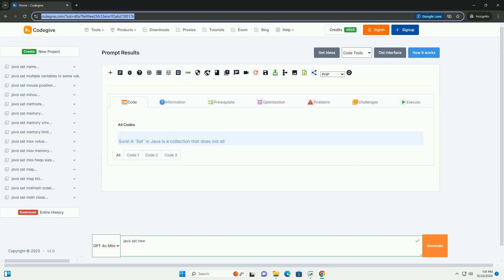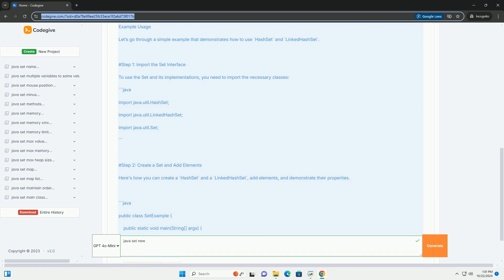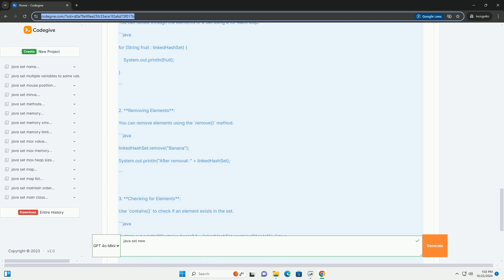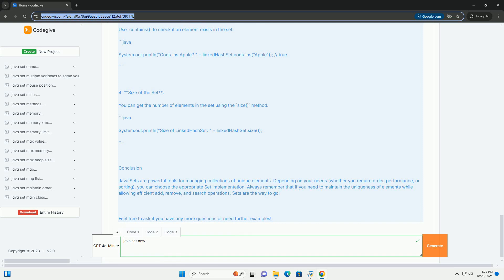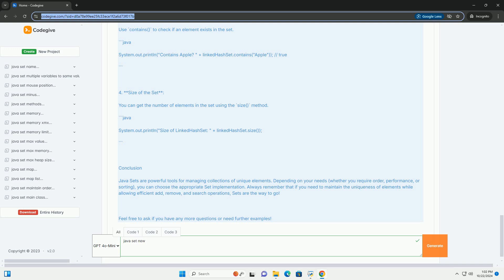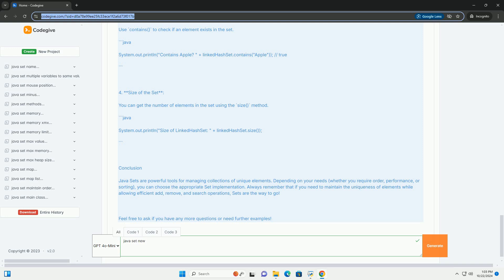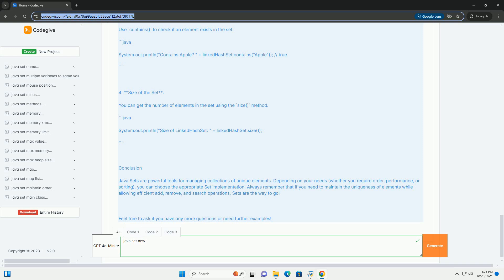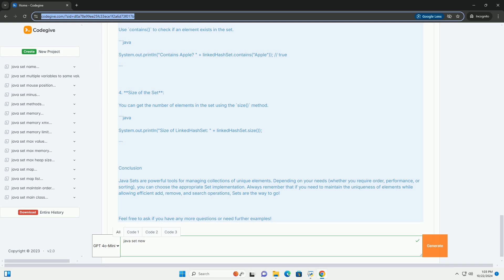java set new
sure! a `set` in java is a collection that does not allow duplicate elements. it is part of the java collections framework and is implemented through various classes such as `hashset`, `linkedhashset`, and `treeset`. each implementation has its own characteristics regarding order, performance, and approach to handling duplicates.

### key characteristics of sets
1. **uniqueness**: sets do not allow duplicate values.
2. **order**: the order of elements can vary based on the implementation:
   - **hashset**: no guaranteed order.
   - **linkedhashset**: maintains insertion order.
   - **treeset**: stores elements in a sorted order.
3. **null elements**: most set implementations allow null values (except for treeset if it is used with a comparator that does not allow null).

### common implementations
- **hashset**: offers constant time performance for basic operations (add, remove, contains).
- **linkedhashset**: maintains a linked list of the entries in the set, which allows for iteration in the order of insertion.
- **treeset**: implements the `sortedset` interface and orders its elements based on their natural ordering or a custom comparator.

### example usage
let’s go through a simple example that demonstrates how to use `hashset` and `linkedhashset`.

step 1: import the set interface
to use the set and its implementations, you need to import the necessary classes:

step 2: create a set and add elements
here's how you can create a `hashset` and a `linkedhashset`, add elements, and demonstrate their properties.

### output
when you run the above code, you might see output similar to this:

### step 3: other common operations
1. **iterating through a set**:
you can iterate through the elements of a set using a for-each loop.

2. **removing elements**:
you can remove elements using the `remove()` method.

3. **checking for elements**:
use `contains()` to check if an element exists in the set.

4. **size of the set**:
you can get the number of element ...

python javascript
python javascript parser
python java
python javalang

python javascript
python javascript parser
python java
python javalang
python javatpoint
python javadoc
python java or c++
python new line in string
python latest version
python newtype
python new list
python new set
python new line
python new object
python new line in code